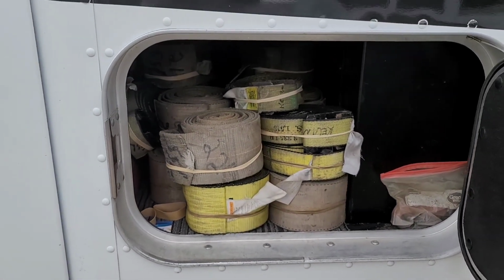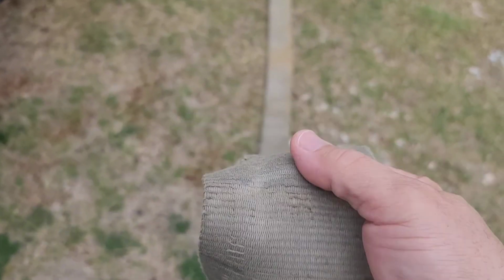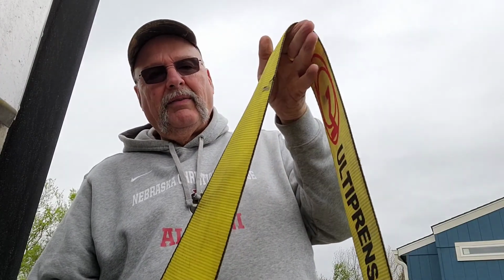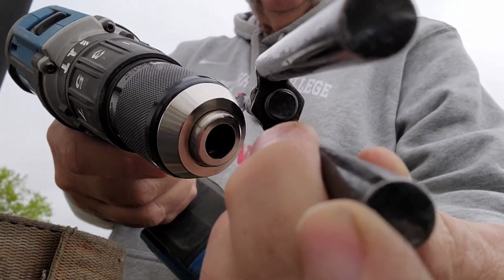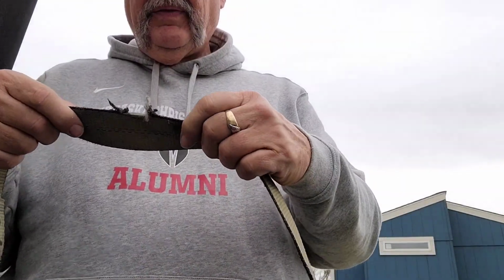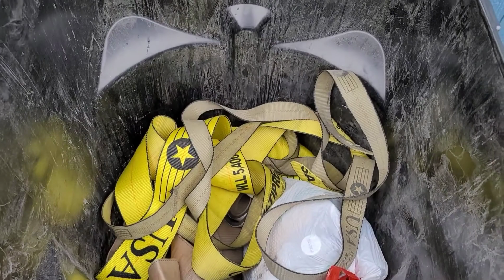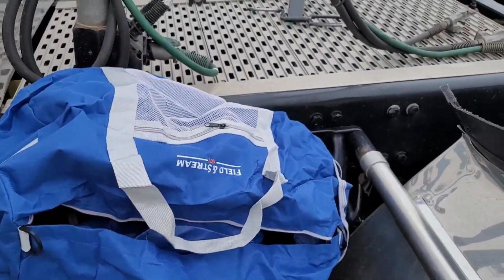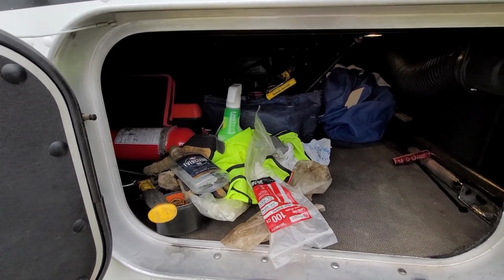STRAPS!!! GET 'EM OUT!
When flatbed drivers head across country, and start having to deal with the D.O.T.? Rises in the back of their head. "Do my straps have any tears rips or anything that will make them illegal?"

Well, the only thing you can do is make sure all your straps are legal. The only way you can do that is to examine them each time you use them, and once in a while, pull them all out and check them individually.

Today, Pop takes us through the process he does to make sure he doesn't get one of those pesky $250 tickets.

A couple of tips and a few words of wisdom from PopsMotherRoadFBR.